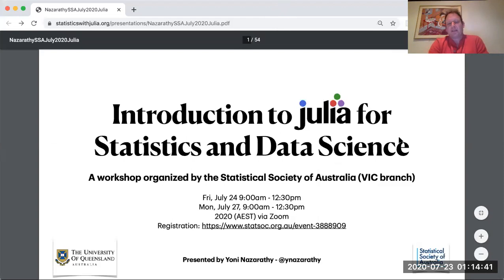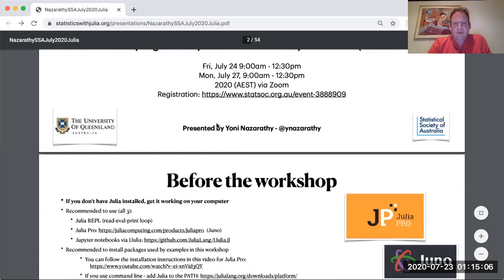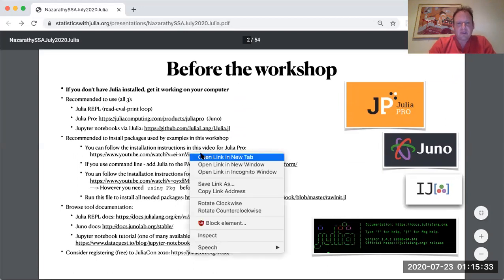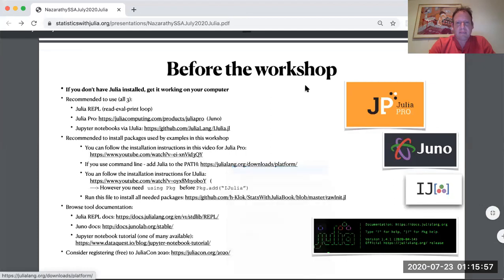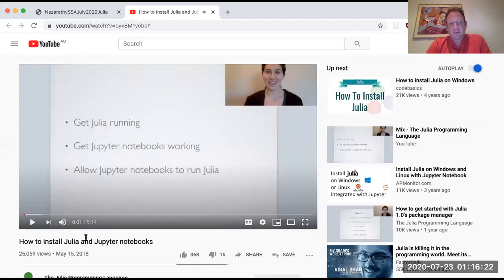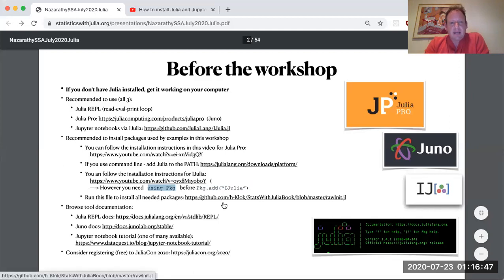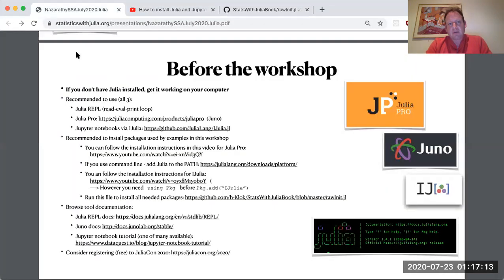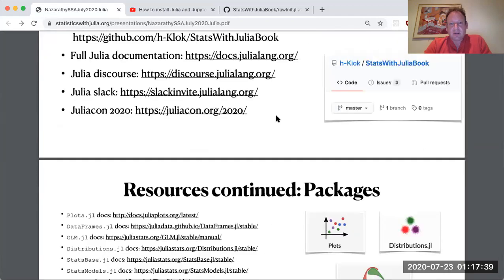Preparation for INTRODUCTION TO JULIA FOR STATISTICS AND DATA SCIENCE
This short video links to other videos and instructions for installing Julia and preparing for the workshop.